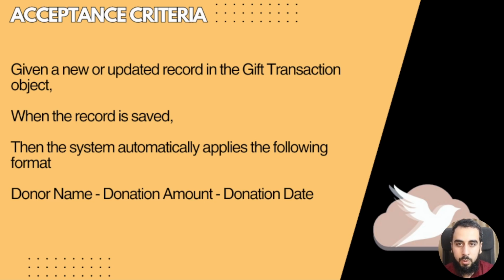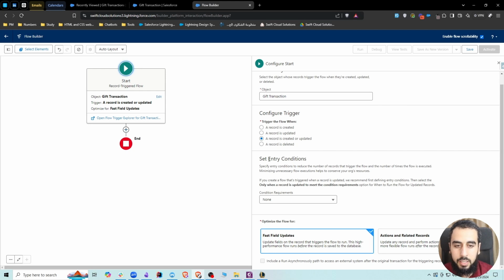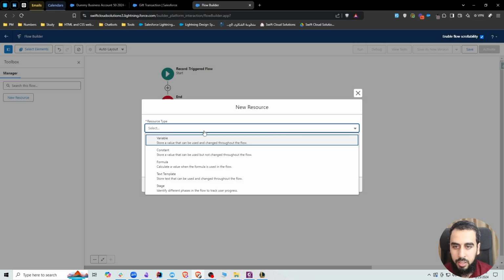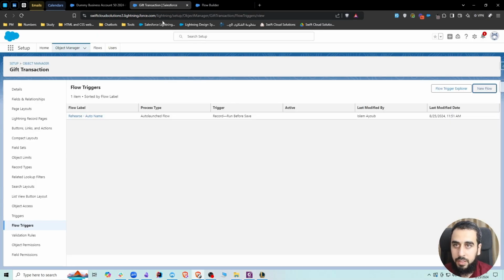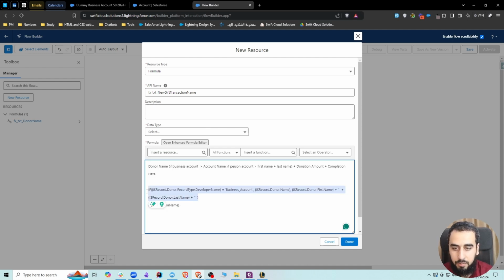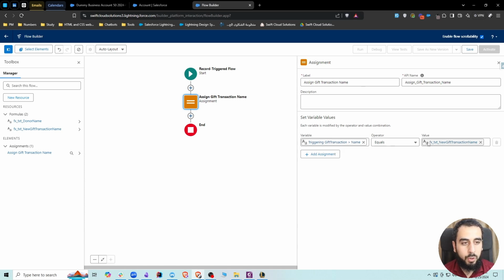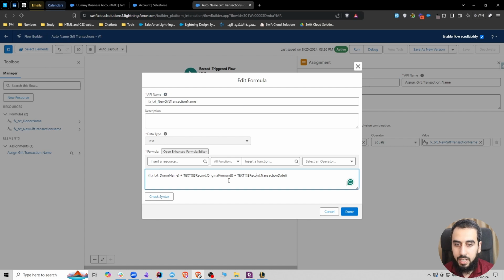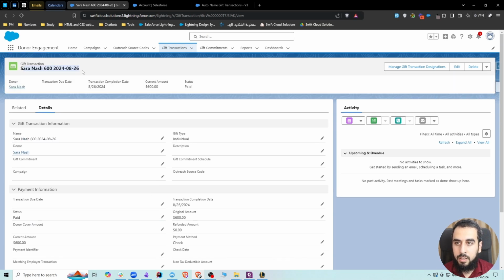13 Salesforce Flow Use Case - Auto Name Records